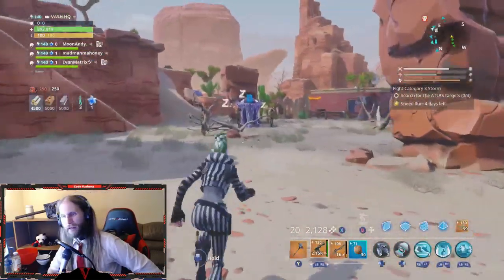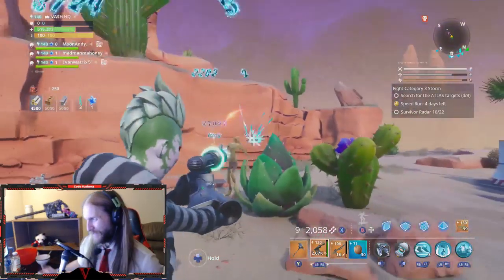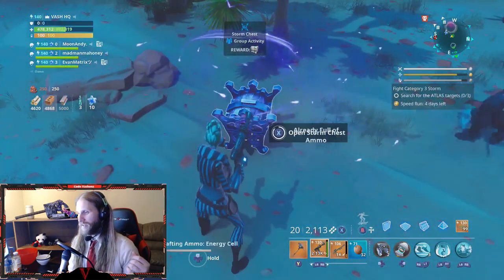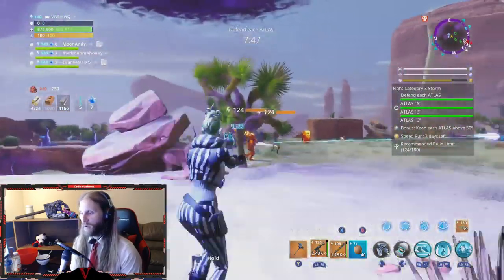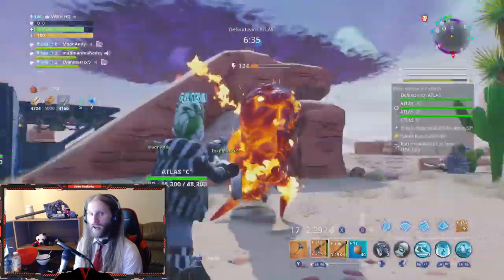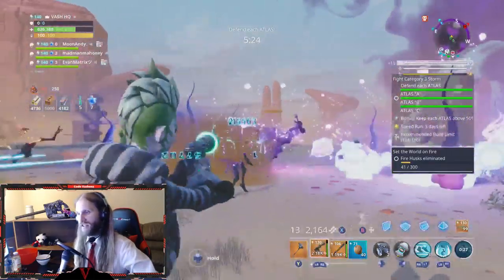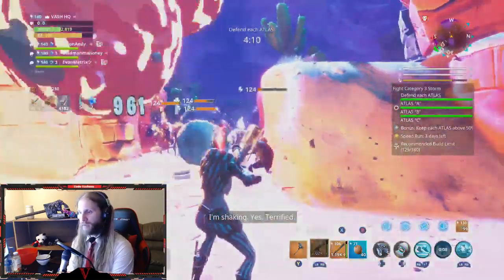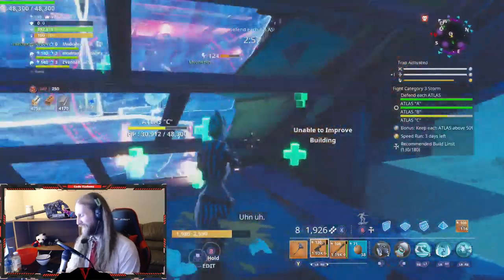Blastotron Mini Best Perks + Gameplay! (FULL REVIEW) | Fortnite Save the World | TeamVASH